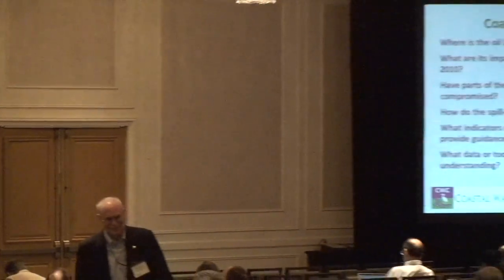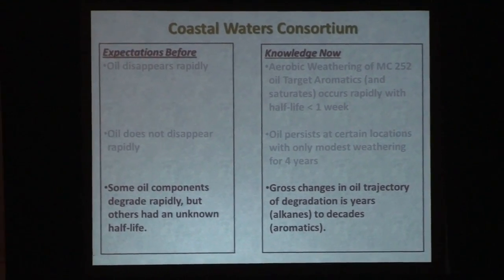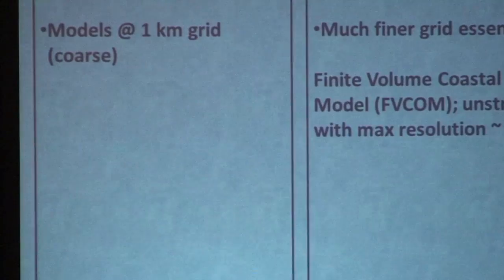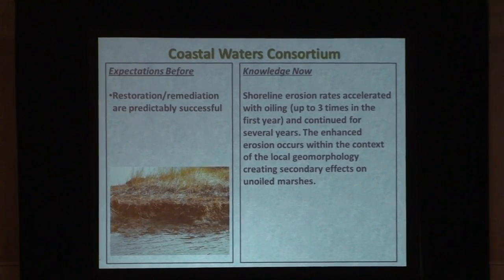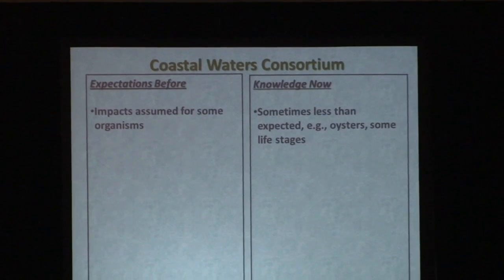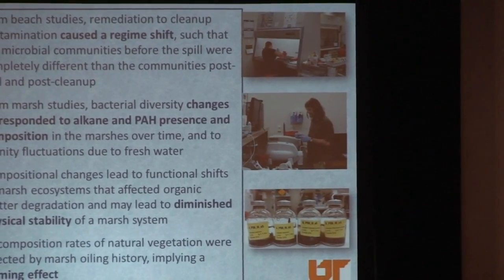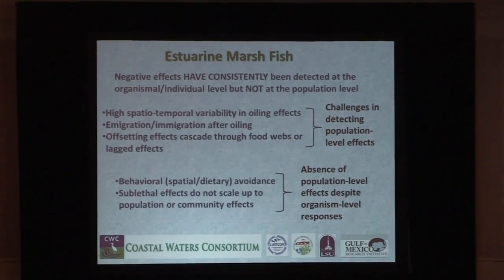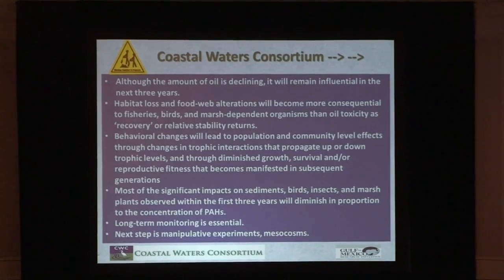Plenary Speaker Nancy Rabalais, PhD - CWC